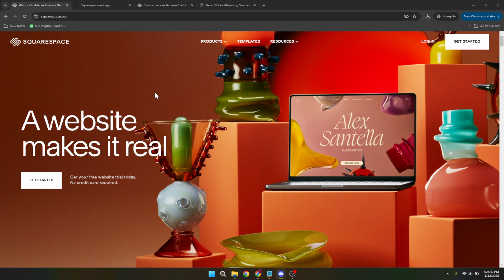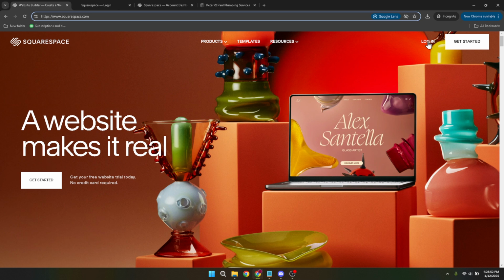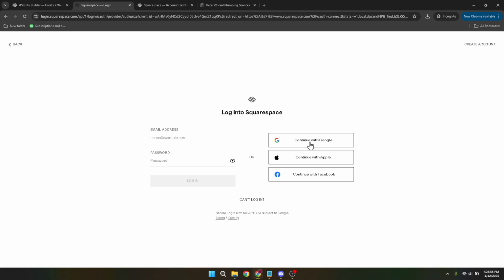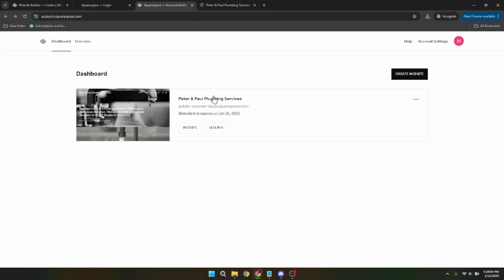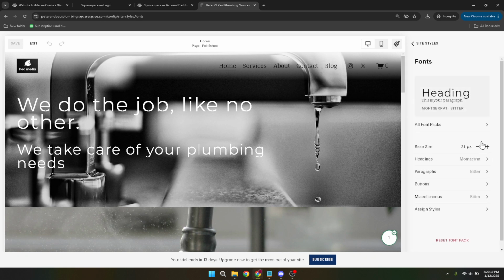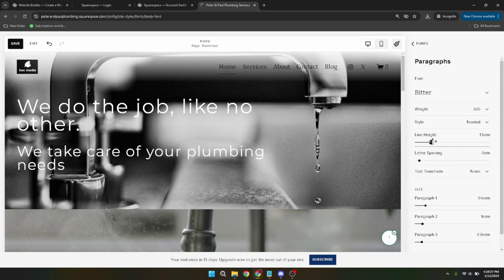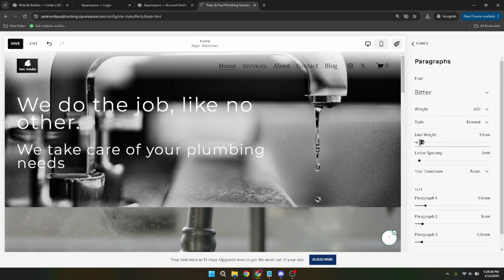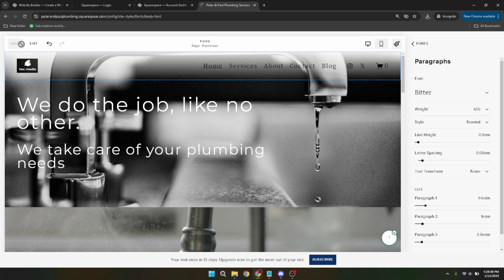How to Change Paragraph Spacing on Squarespace (Full 2025 Guide)